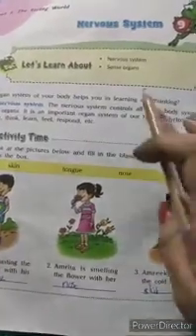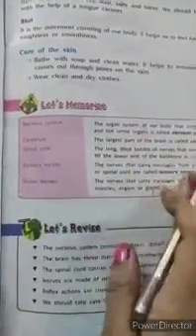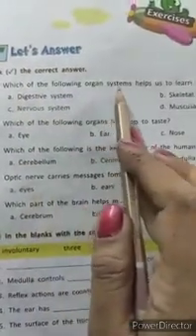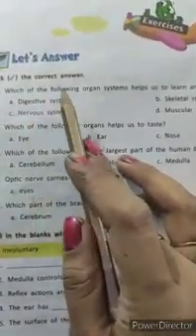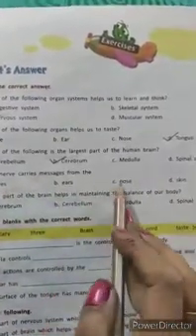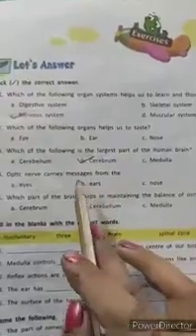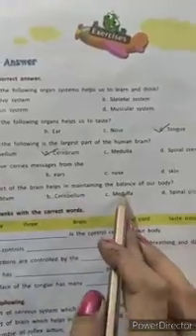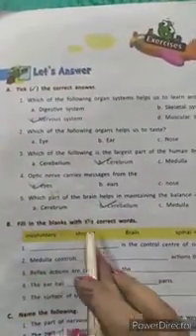Class5, Science Le-9 Nervous System (Exercise)